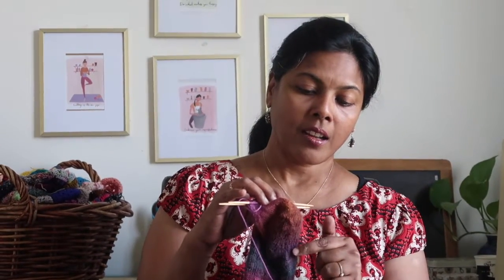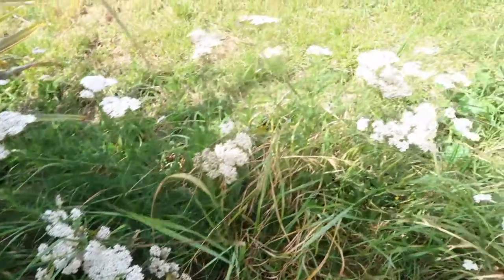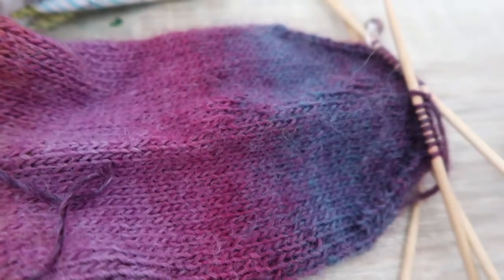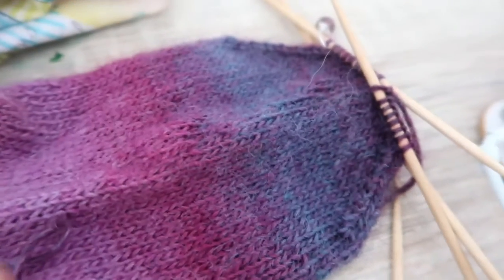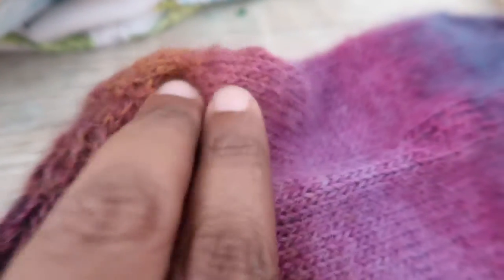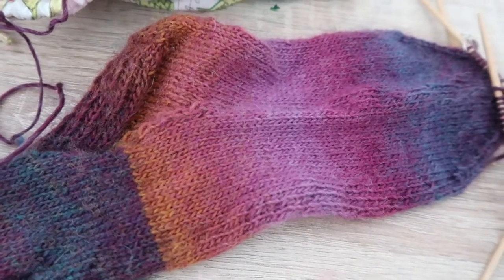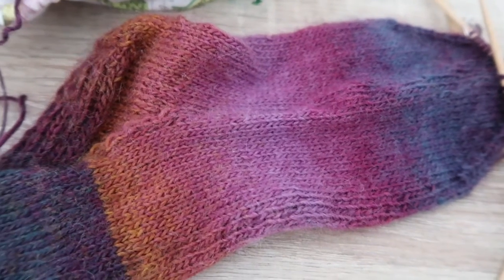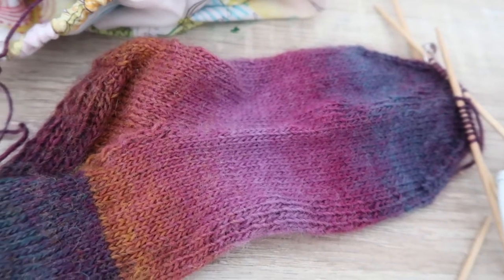learning to knit socks vlog 3 (final part)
This is the final part of the mission Sock knitting. Hope you enjoy this vlog.